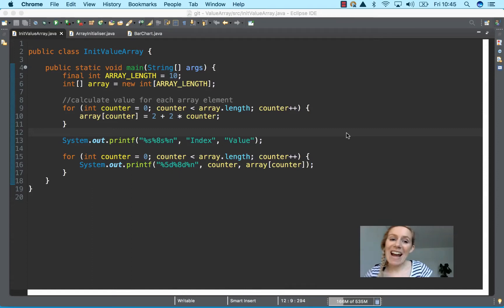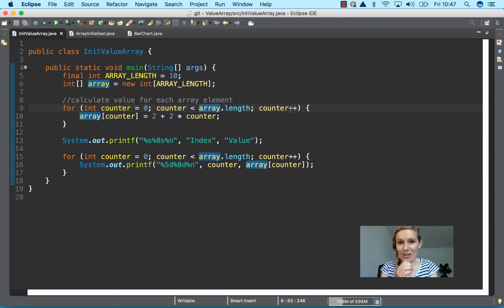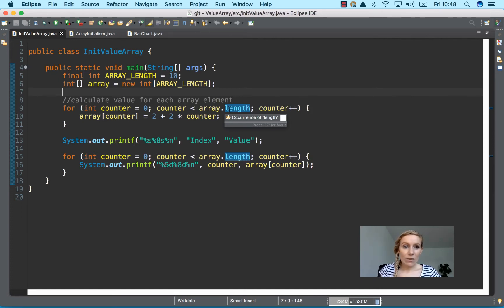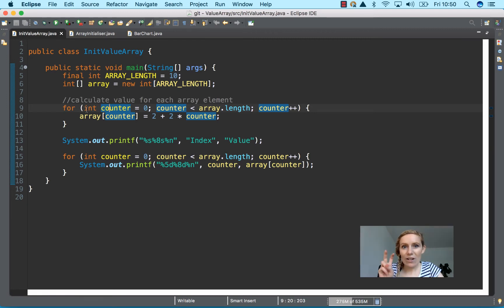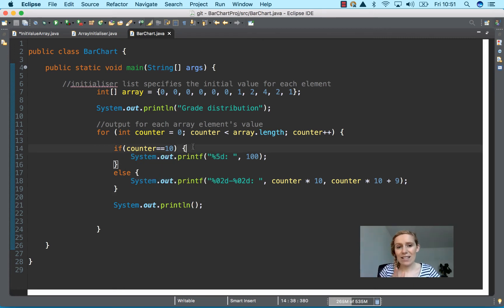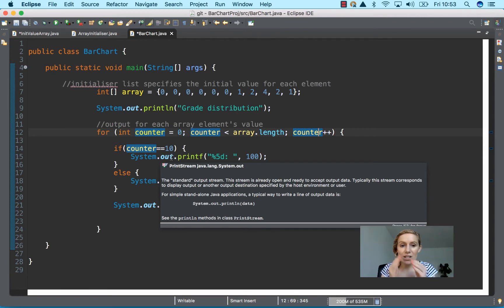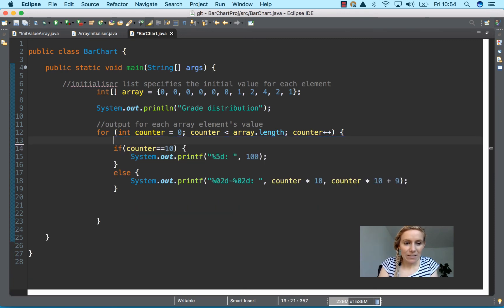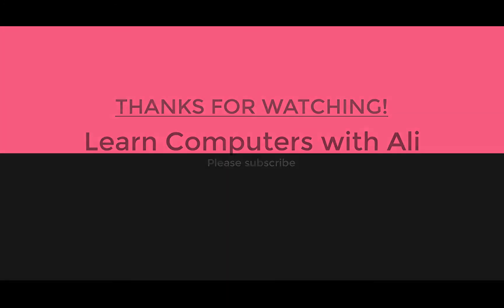43) An array and for loop recap | Java with Ali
We do a summary of an array and for loop again as we talk through the previous example and get started with a bar chart example.

REMEMBER: The 3 P's - for access modifiers Private, Public and Protected. API - Application Programming Interface. DAU - Define, Assign, Use. IDE - Integrated Development Environment. SSI - Sequence, Selection, Iteration... LIFO - Last In, First Out and more acronyms to follow!

UDEMY course:

I am so thankful that I had a chance to create this series as well as a Udemy course. The Udemy course is limited to **two hours** and I am currently developing a **premium course** so that I can fill it with more content, programming exercises and self-review quizzes.

Like any language, it takes practice, with a computer language the feedback you get will come from your computer and so we're going to make sure you speak the right language to interact with it correctly and make it do what you want it to do! Let's make some applications together!